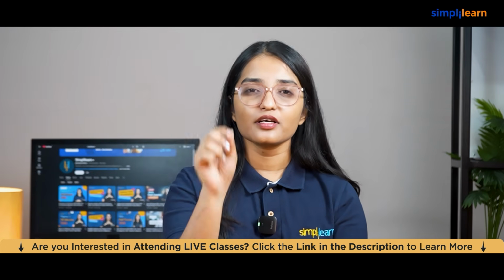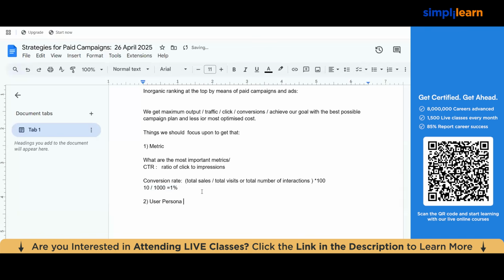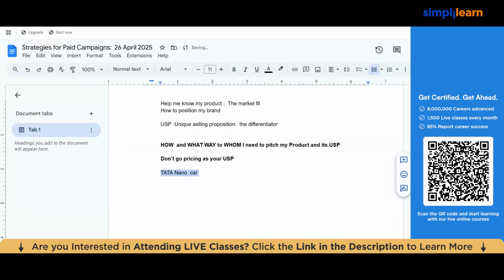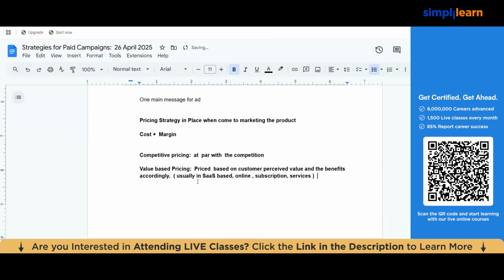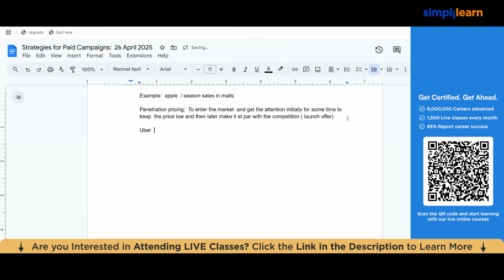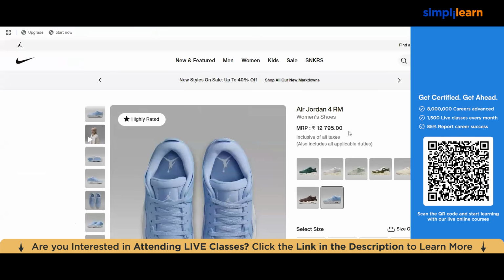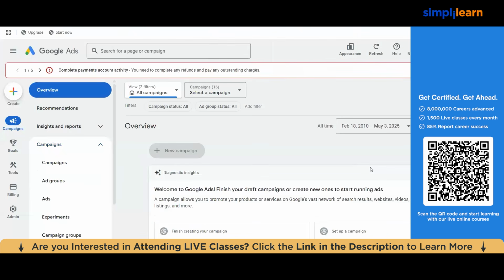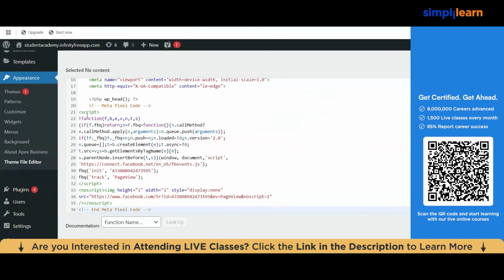Performance Marketing Full Course 2026 | Performance Marketing Tutorial For Beginners | Simplilearn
This video on Performance Marketing Full Course 2026 by Simplilearn will help you understand performance marketing and how businesses use data-driven digital marketing strategies to generate leads, sales, and measurable results. The course begins with an introduction to performance marketing and explains how advertisers pay only for specific actions such as clicks, leads, or conversions. You will learn the fundamentals of paid advertising, campaign strategy, and how performance marketing works across different digital channels. The tutorial covers important platforms such as Google Ads, Facebook Ads, Instagram Ads, and other paid media channels used by marketers. You will understand concepts like CPC, CPA, CTR, conversion rate, and return on ad spend. You will understand how businesses use performance marketing to scale customer acquisition and revenue growth.

Following are the topics covering in Performance Marketing Full Course 2026:

00:00:00 - Introduction To Performance Marketing Course 2026
00:03:43 - Session scope and expectations
00:06:48 - Macro view of paid campaigns
00:13:35 - Metrics define campaign success
00:22:20 - Knowing your target audience
00:29:30 - Finding audience for new brands
00:38:37 - Research improves campaign strategy
00:48:21 - Why pricing is not a USP
00:53:35 - Tata Nano positioning case study
01:02:03 - Buyer persona activity exercise
01:13:08 - Pricing strategy fundamentals
01:30:07 - Price skimming strategy
01:38:42 - Penetration and dynamic pricing
01:53:55 - Geo and bundle pricing
02:06:31 - Landing page and website readiness
02:31:14 - Post-campaign metrics and remarketing
02:42:02 - Post-launch optimization process
02:53:31 - Google pixel conversion tracking demo
03:11:06 - Checklist and Meta pixel setup

Skills Covered
✅ Digital marketing strategy
✅ Website creation